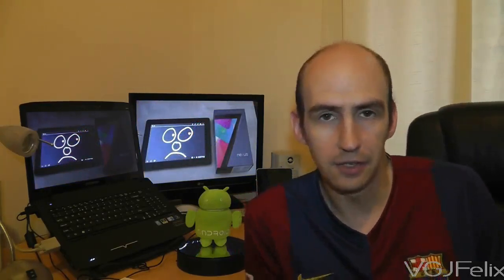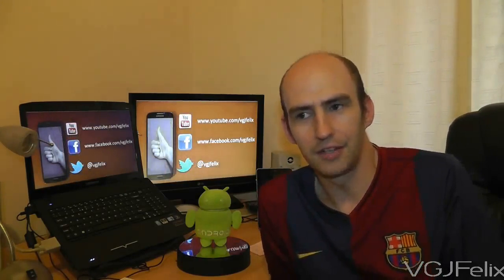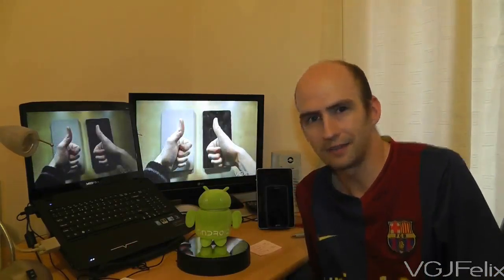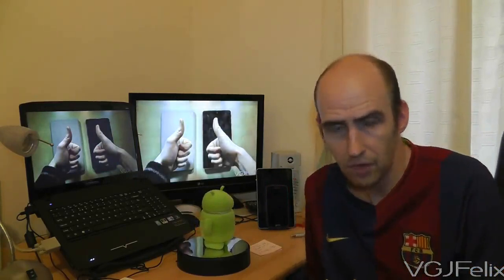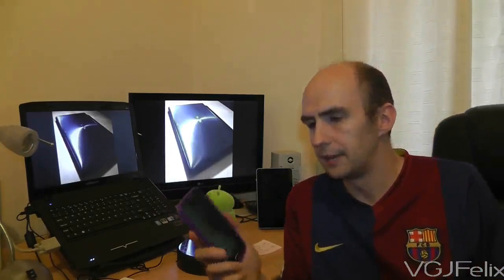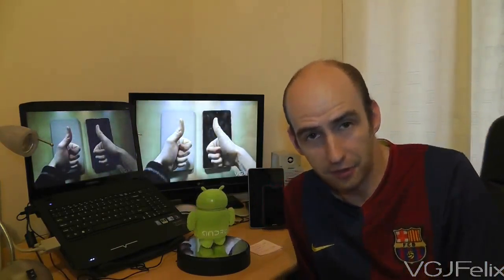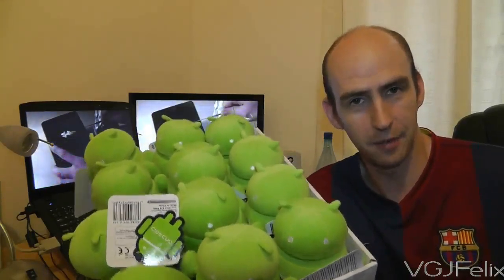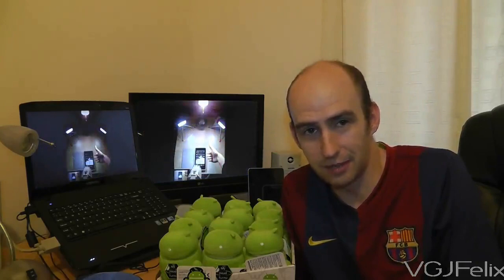VGJFelix Channel Update: August 2013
Hello and welcome to my first proper channel update :)

In this video you will find out a little bit more about the person behind VGJFelix, the equipment, what's coming up and what I'm giving away.

In this video I am giving away one of the android plushies you see to anywhere in the world. The best question about me, my videos, the products I review, and or feedback will win the prize.